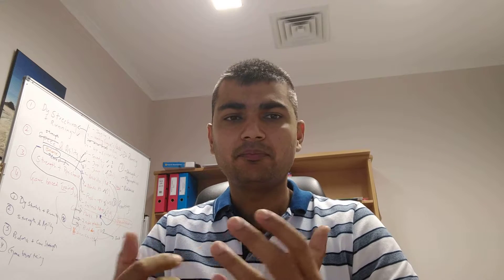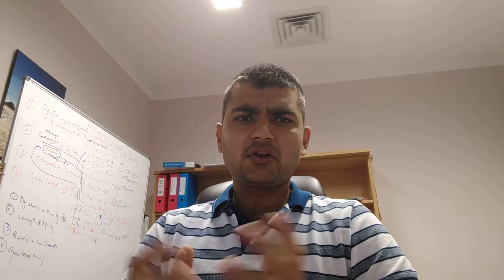Quantitative research intro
SRH5001